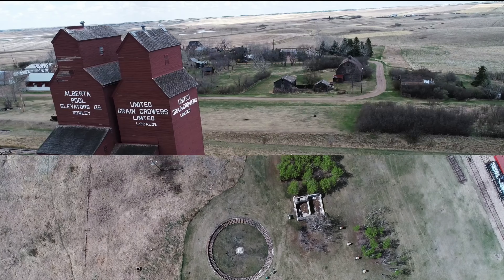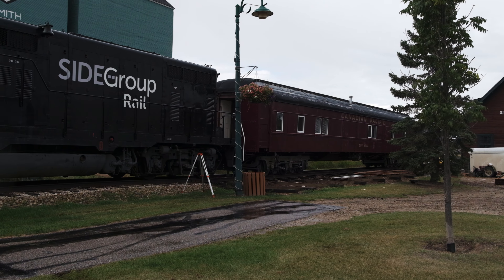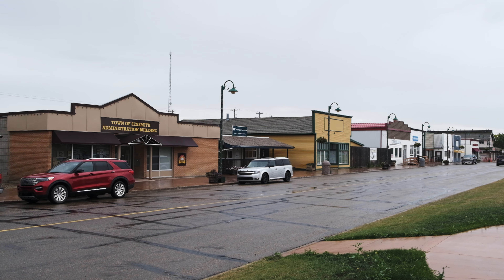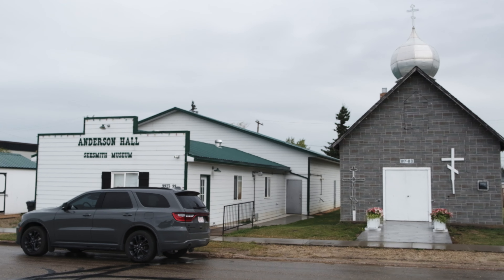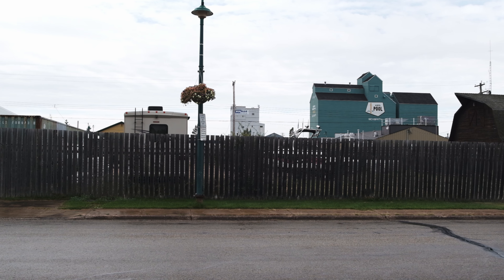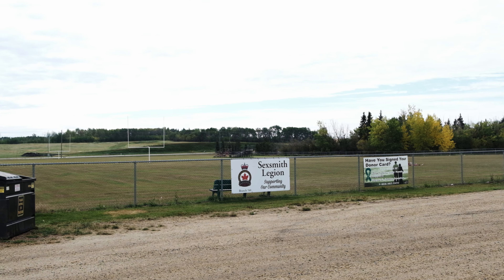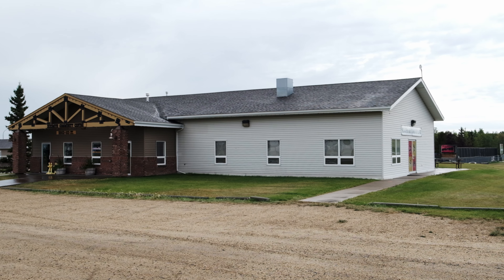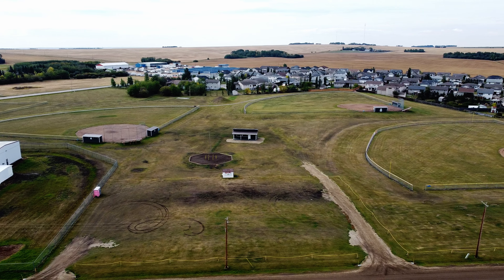Exploring Sexsmith, Alberta: A Journey Through History and Community Spirit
In this video, we take a deep dive into the charming town of Sexsmith, Alberta. Learn about its rich history, community events, and the unique aspects that make this town a hidden gem. Whether you're a local or just curious about this part of Alberta, there's plenty to discover!